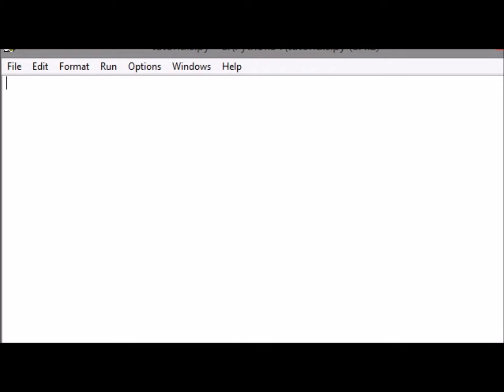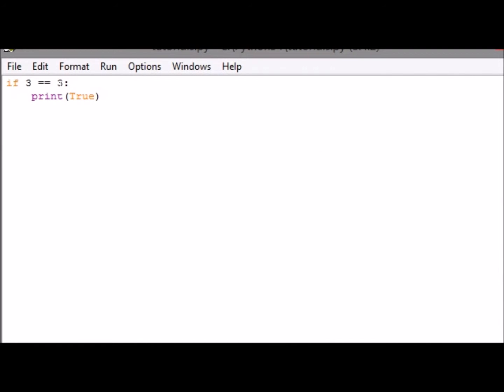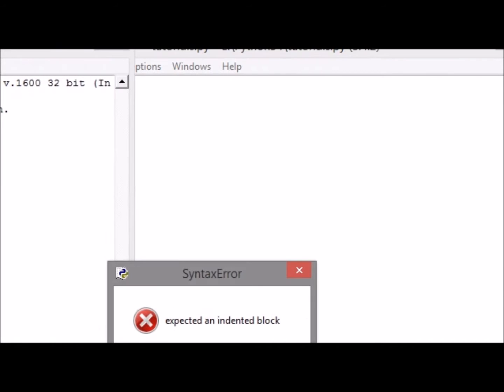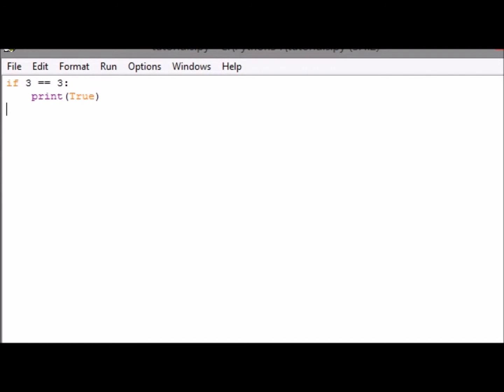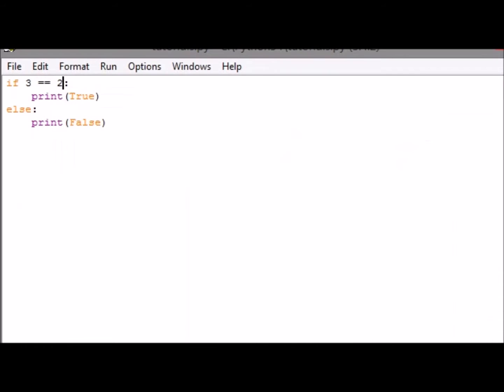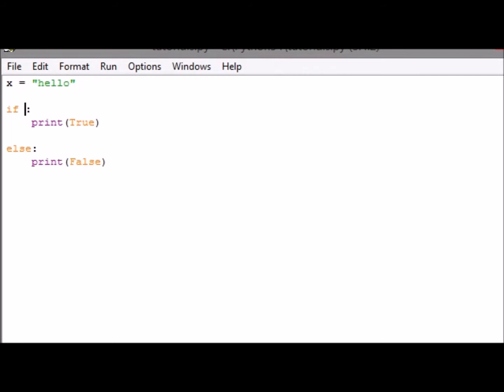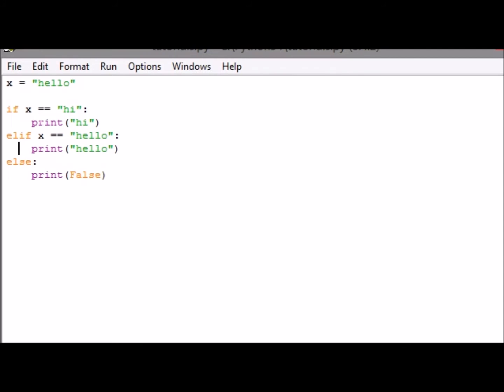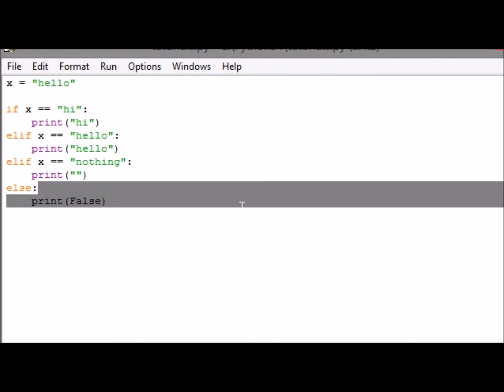Python Programming Tutorial 8: Control Flow